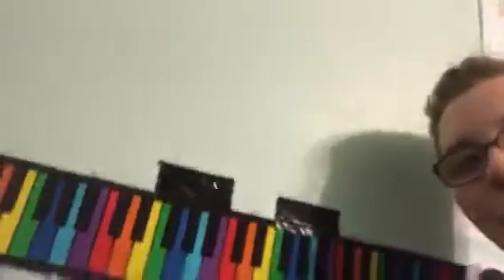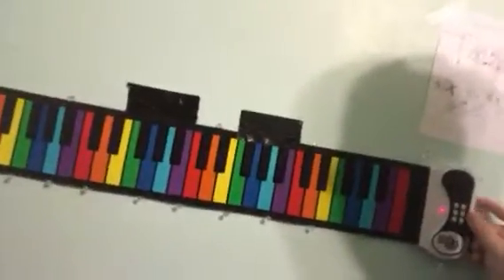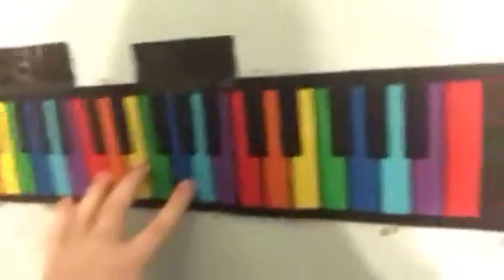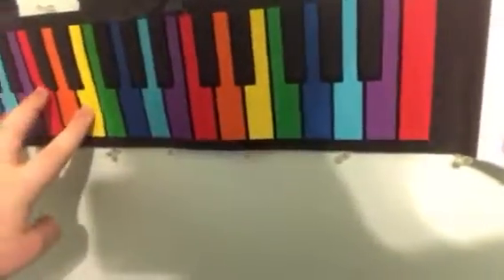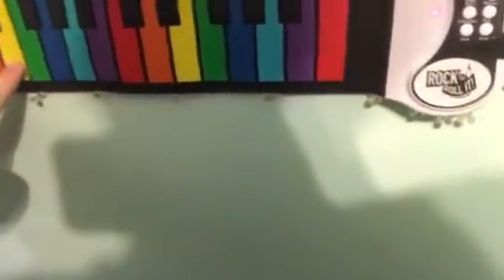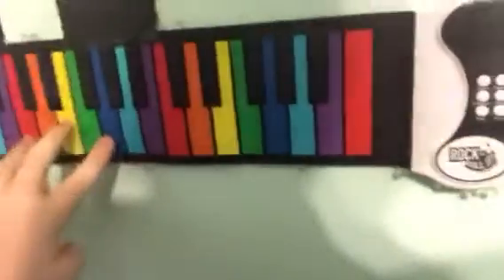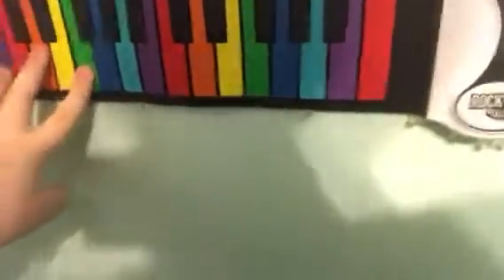A little project I’m working on!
Piano on the wall. Wall piano.